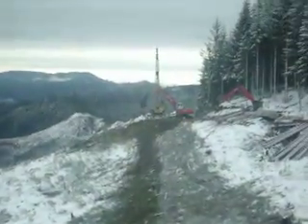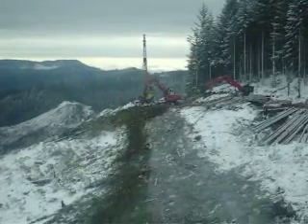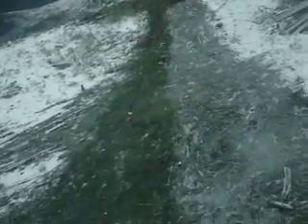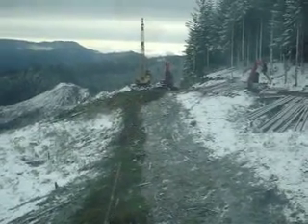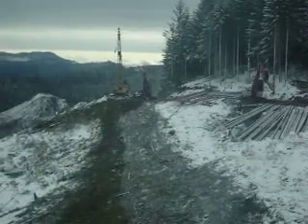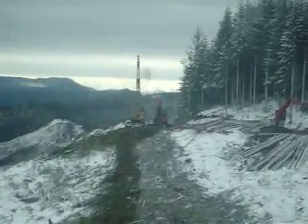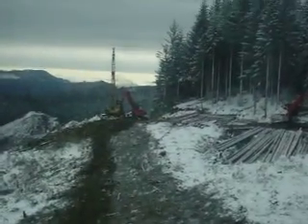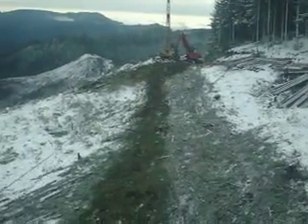Basco Logging Finishing up on Bone Mtn.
Rex and Crew finishing up on Bone Mtn.